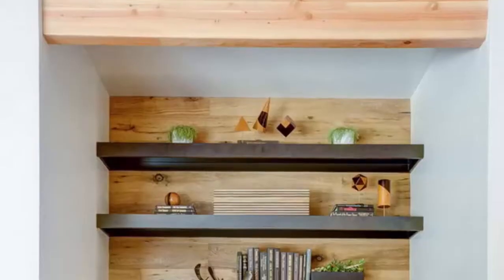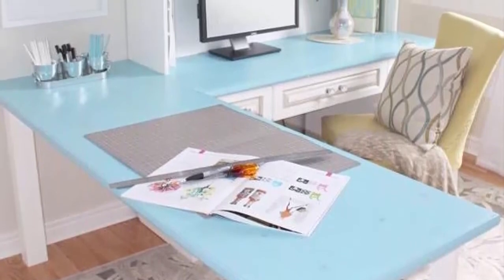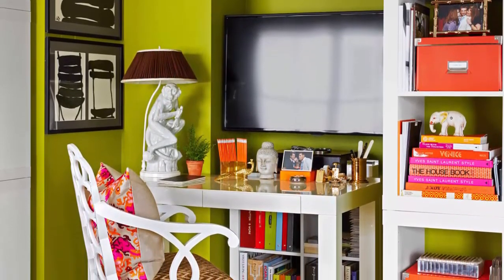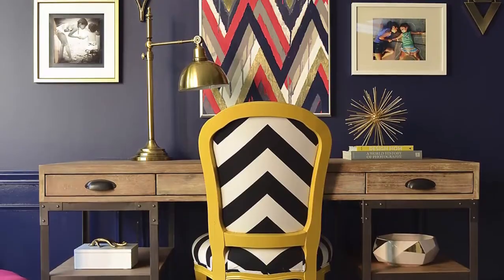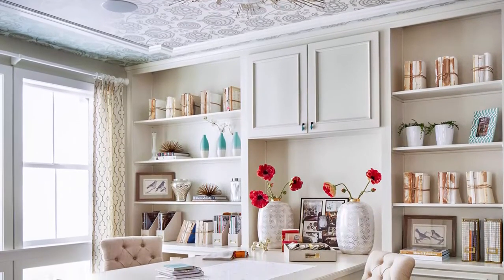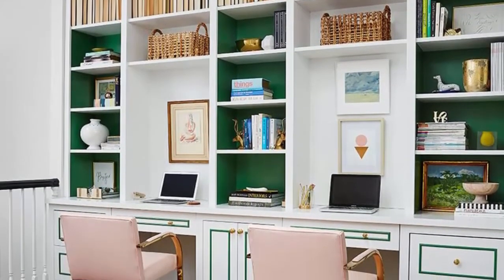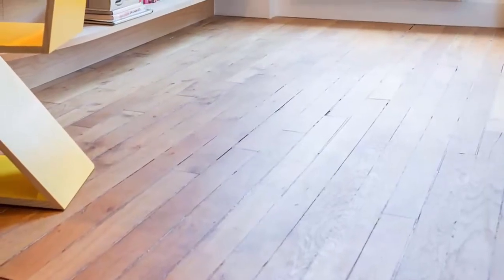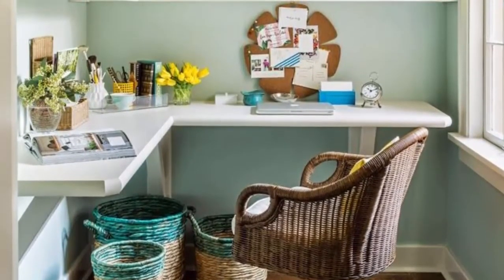10 Beautiful home office design ideas for small room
Looking inspiration for home office design? Take a look these 10 Beautiful home office design ideas for small room, And get inspired. This video was upload in the hope that we can give you the inspiration to choose small home office design, decorating or organization as per your personal taste.